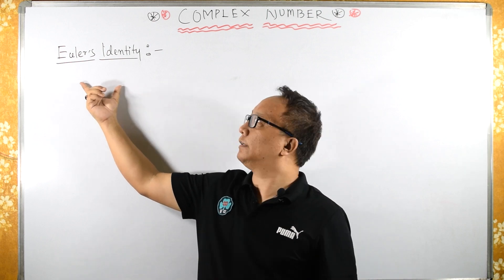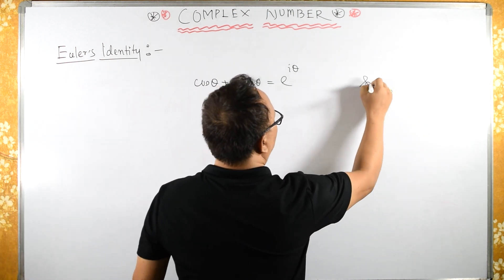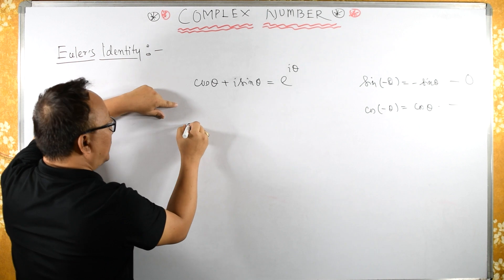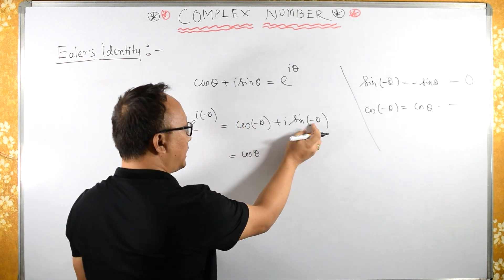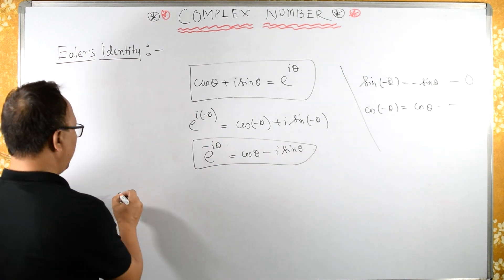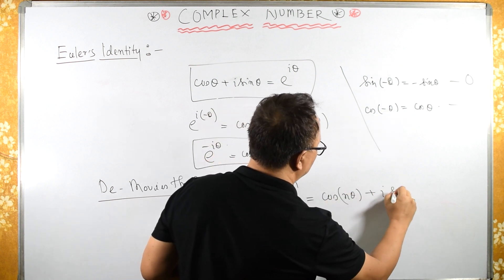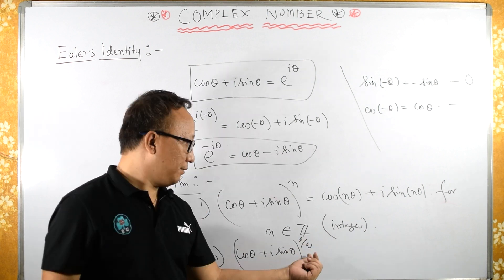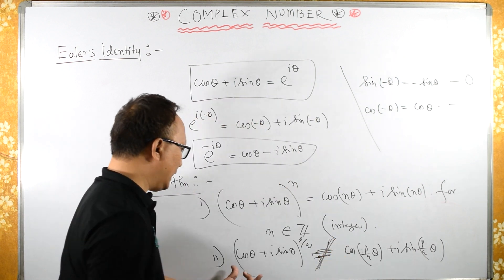complex numbers Part 6 of 7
complex numbers